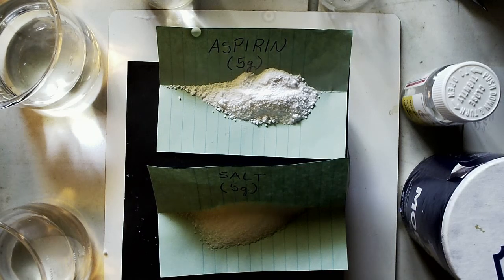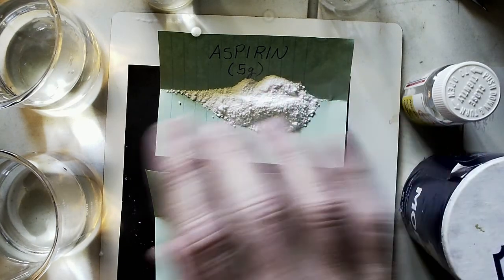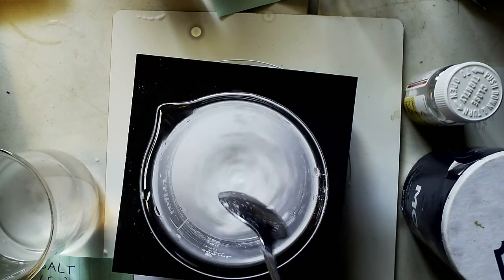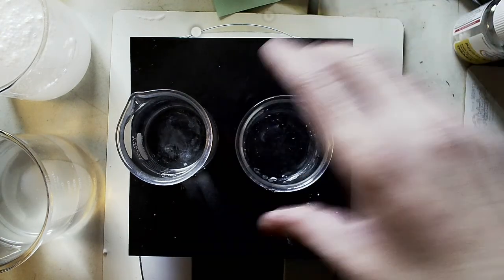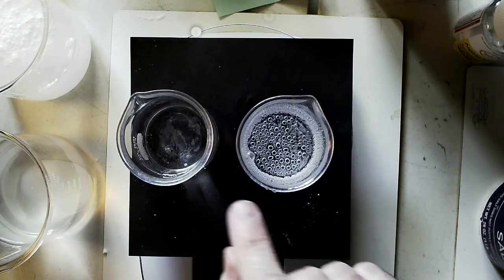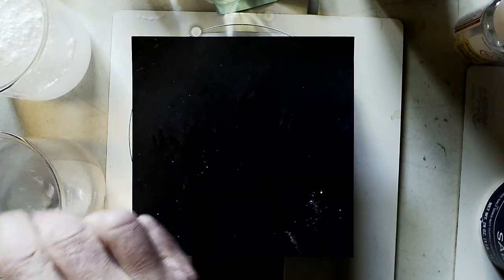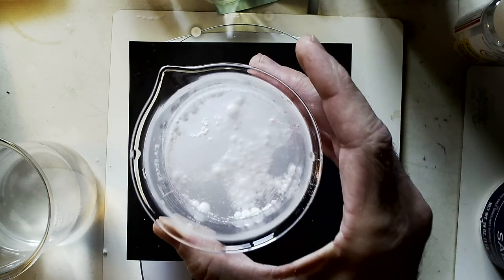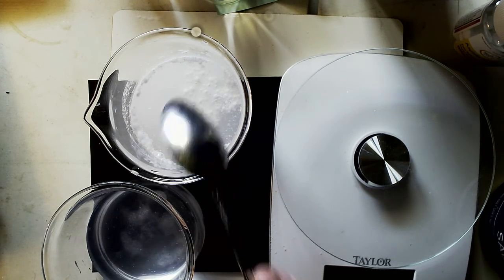Concentration and Solubility Presentation